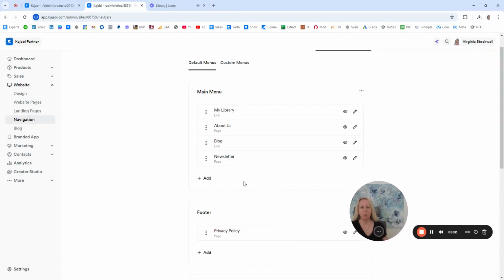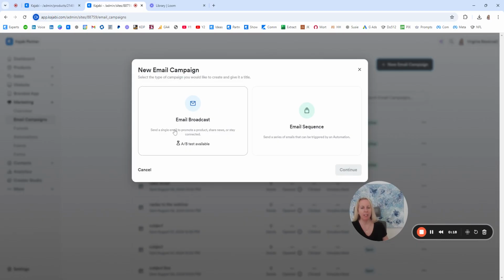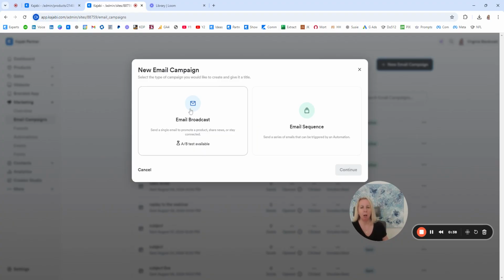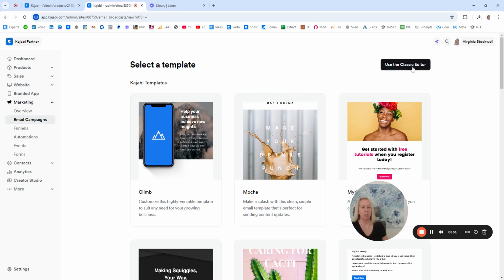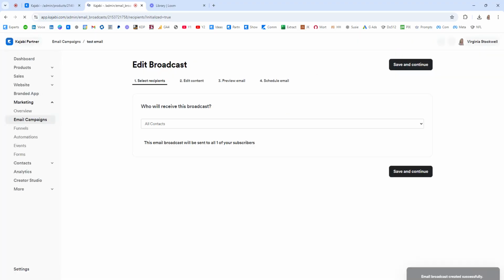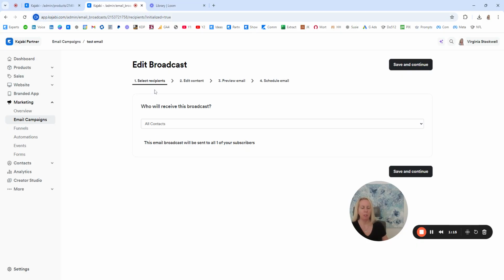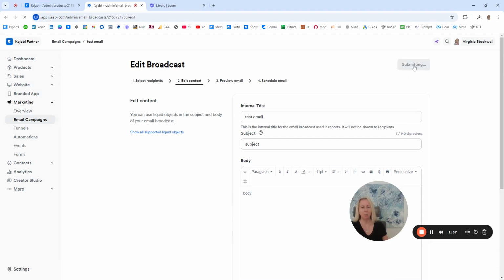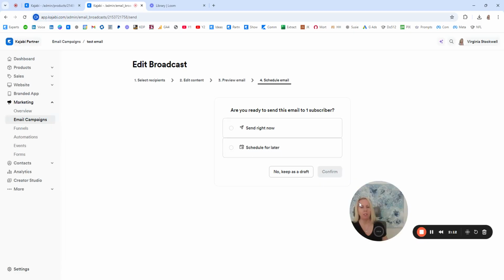How to Send a Broadcast Email to Your Entire List in Kajabi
Want to email everyone in your Kajabi account at once? This step-by-step tutorial shows exactly how to create and send a broadcast email to your entire list in Kajabi—perfect for newsletters, promotions, or new offer announcements. If you’ve ever wondered “How do I email my whole Kajabi list?”—this video walks you through every click.

• Do-It-For-Me services